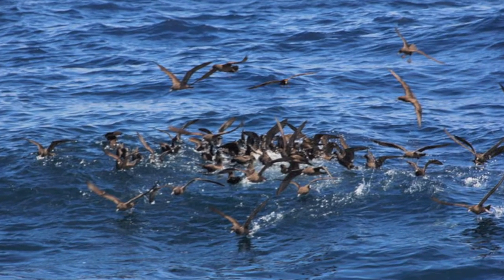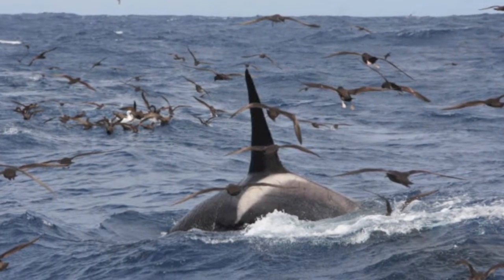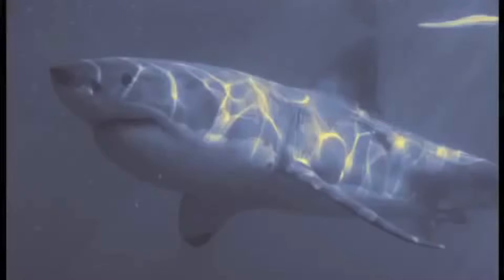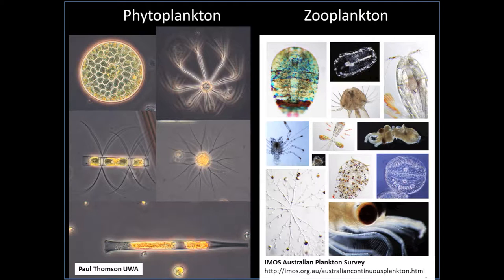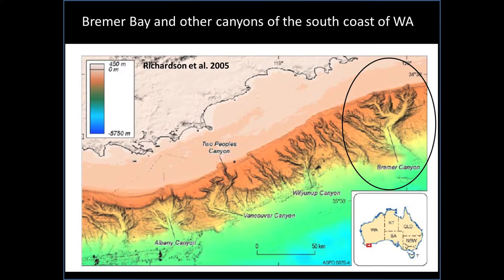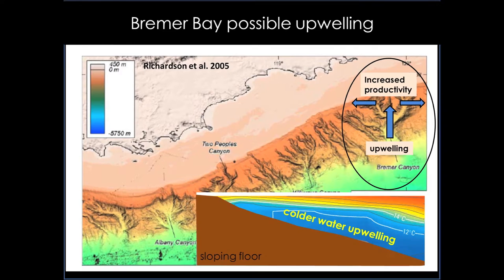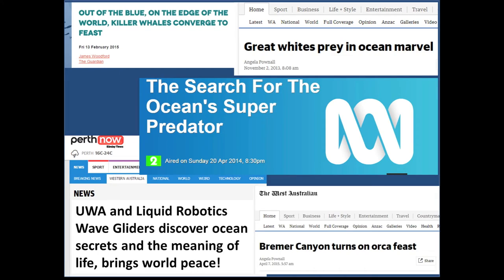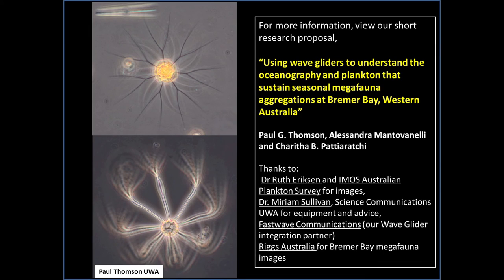Bremer Bay wave glider proposal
Using wave gliders to understand the oceanography and plankton ecology of the Bremer Bay Canyon, Western Australia
Paul G. Thomson, Alessandra Mantovanelli and Charitha B. Pattiaratchi
Australian National Facility for Ocean Gliders, School of Civil, Environmental and Mining Engineering and The UWA Oceans Institute, The University of Western Australia, 35 Stirling Highway, Perth WA 6007, Australia
Australia’s South-West Marine Region can be classified as an oligotrophic environment because of the dominance of the warm, low nutrient and low salinity waters of the southward flowing Leeuwin current. The Leeuwin current’s presence also inhibits large-scale upwelling, common to other eastern ocean basins, despite the upwelling favourable prevailing winds. Despite the oligotrophic dominance, regions of high productivity occur as a result of localised upwelling triggered by surface and subsurface current systems, strong winds and topography (headlands, islands, submarine canyons, etc.). The Bremer Bay canyon on the south coast of Western Australia stands out for its apparent enhanced primary productivity during the summer months which attracts marine megafauna, reportedly including killer whales, sperm whales, long-finned pilot whales, great white sharks, blue sharks and giant squid. Through this aggregation of marine life, the region has become popular as a tourist destination and a stage for an internationally acclaimed television nature documentary. However, most environmental knowledge of this region is anecdotal, and very little is known of the oceanographic conditions and primary productivity required to attract and support such an abundance of megafauna.
Our proposal is to better understand the oceanographic conditions and primary productivity required to support the seasonal aggregation of the marine megafauna in the Bremer Bay canyon, providing scientific evidence for further initiatives of conservation in the region. Two Liquid Robotics wave gliders will be deployed in the region to make sustained oceanographic and plankton measurements over a 2 month period between February and March 2016, the optimal period for the megafauna aggregation. The wave gliders will perform predetermined transects across the region and on detecting an event, such as an upwelling or phytoplankton bloom, one glider will be reassigned to follow the event closely. The wave glider sensor payloads will be designed to measure seawater conductivity, temperature, depth (CTD), ocean currents (ADCP), and nutrient concentrations (Satlantic Suna V2). Phytoplankton biomass and concentrations of other particles and hydrocarbons will be measured by a fluorometer, while primary productivity will be measured directly using an in situ FIRe (Fluorescence Induction and Relaxation) System. Zooplankton will be identified to the highest possible taxonomic level and counted using a video plankton recorder under design by Fastwave Communications in Perth, Western Australia, our Wave Glider integration partner. A standard wave glider weather station will provide air temperature, wind speed and direction, and barometric pressure data. As upwelling events may not necessarily be expressed in surface waters, we will deploy a Sea Glider with standard oceanographic instruments to measure subsurface processes up to 1000 m depth to complement the wave glider measurements.
This project is important for several reasons. The Bremer Bay canyon is just one of 32 known canyons along the south west coast of Western Australia. Understanding oceanographic processes and primary productivity at the Bremer Bay canyon will help us understand primary and secondary production along larger sections of our coastline. Furthermore, Bremer Bay region has leases for oil and gas exploration and this study can contribute to understand this valuable marine ecosystem and assist policy makers in determining whether the region requires protection.